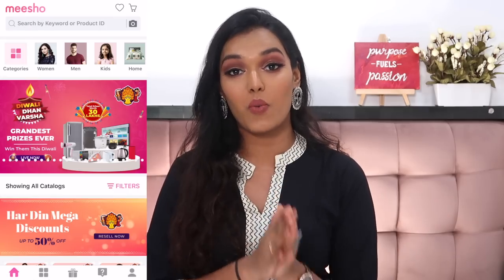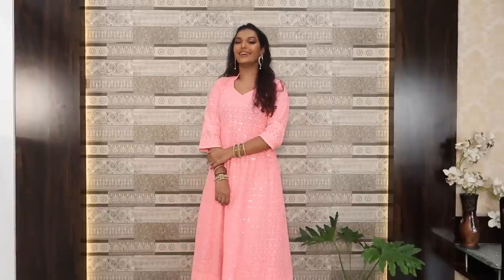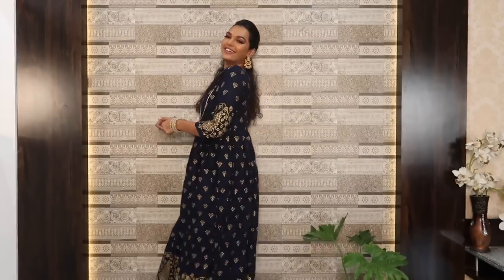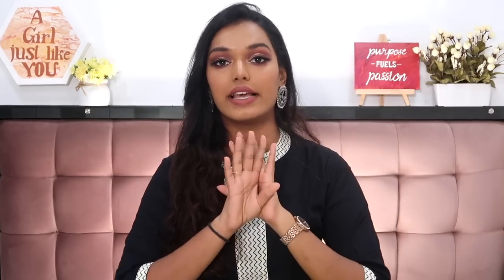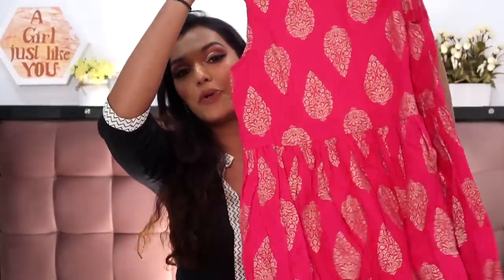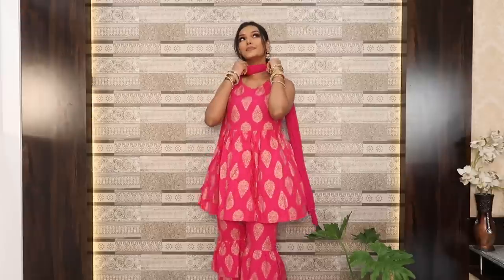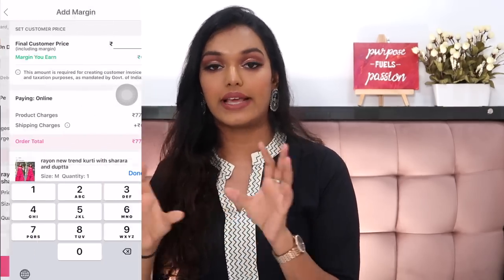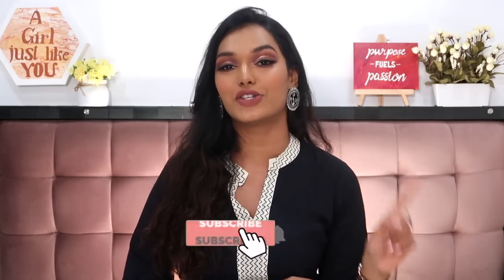*UNDER RS. 800* Festive Kurta Sets *TRY-ON* Haul from Meesho | Best Collection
PRODUCT CODES:
1. Pink Chikankaari Kurti: s-8064125
2. Bottle Green Kurti: OOS
3. Navy Blue Kurti: s-7087515
4. Green Kurta Chudidaar set: s-6642419
5.Pink Kurta Sharara Set: s-9813291
6. Black and white Skirt Set: s-6824993

WHAT I'M WEARING:
Lipstick: Makeup Revolution matte lipstick (Fling) + Milani lip liner (Spice)
Nailpolish: Nykaa Chrome polish

XOXO -S